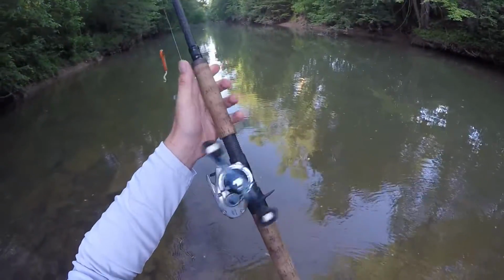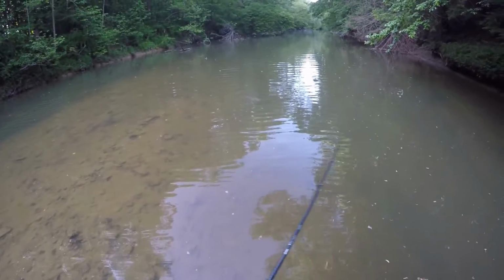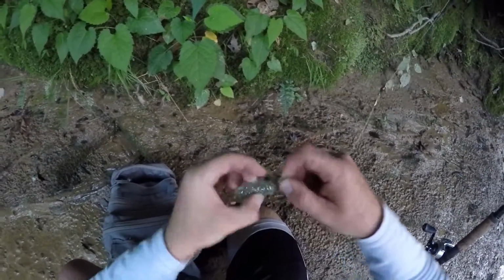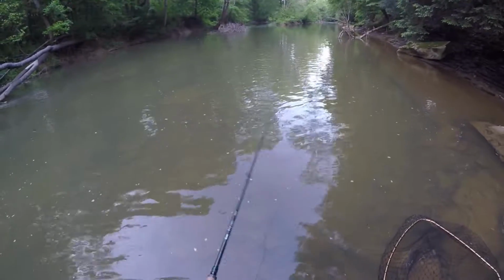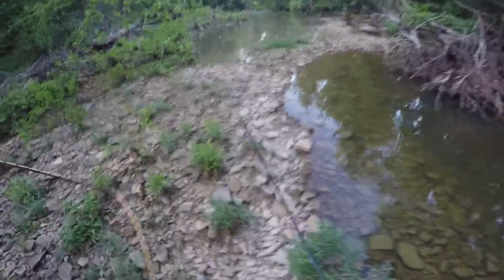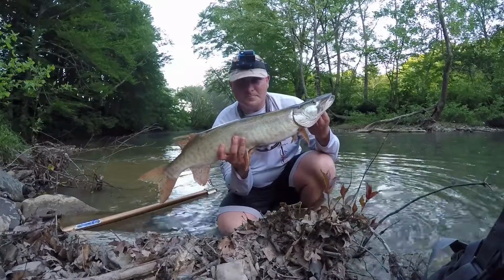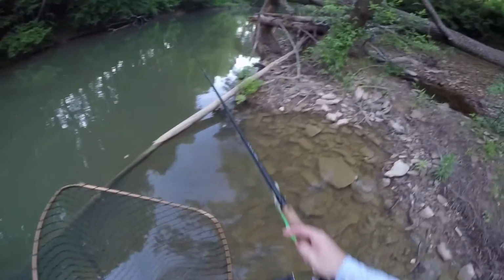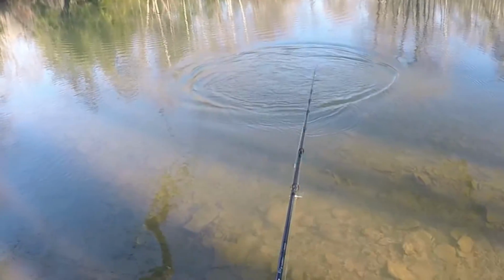Quick, evening wade for muskie in the creek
This muskie was right where I didn't expect it to be! I had never had much luck on a spring dog until this evening, but now I am definitely confident in this bait. Check it out, as I give a few tips as well!